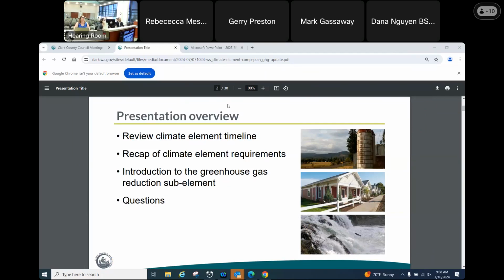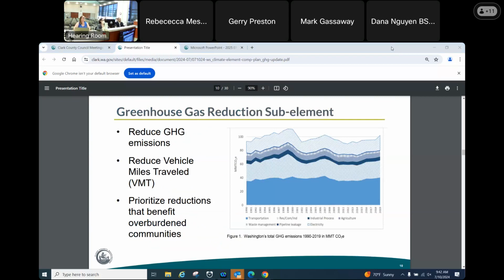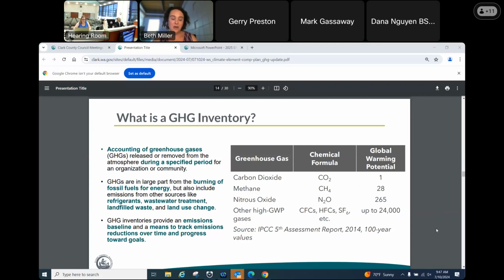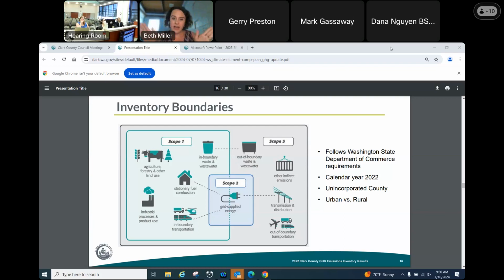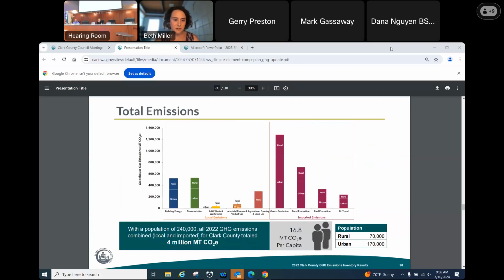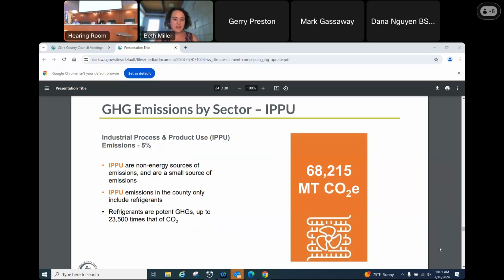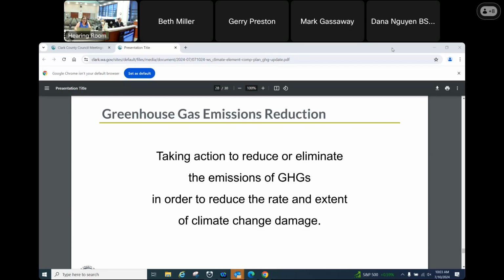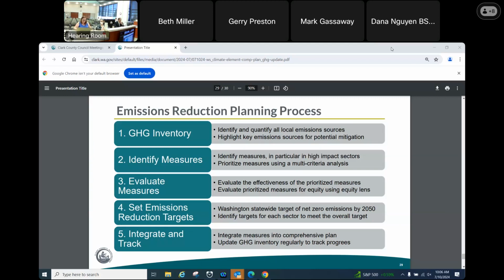071020204 W/S 2025 Comp Plan Update